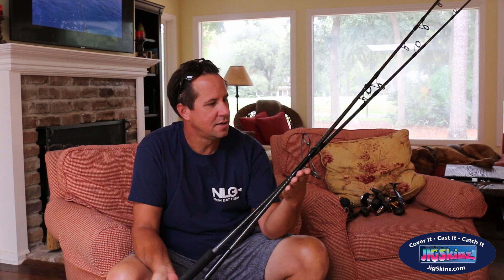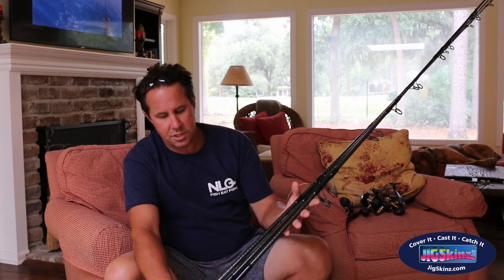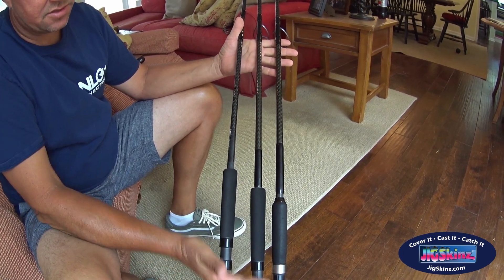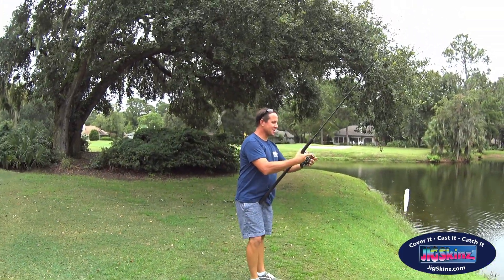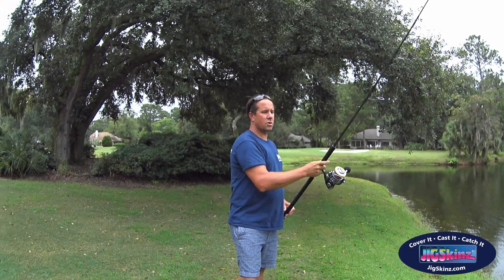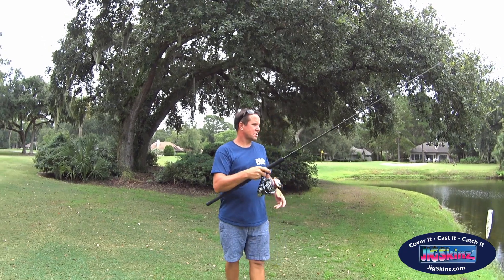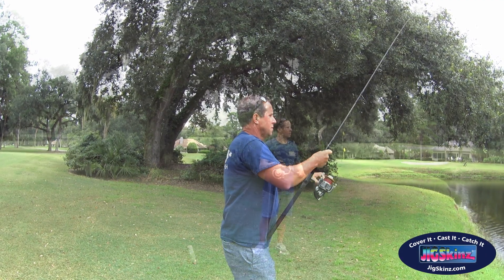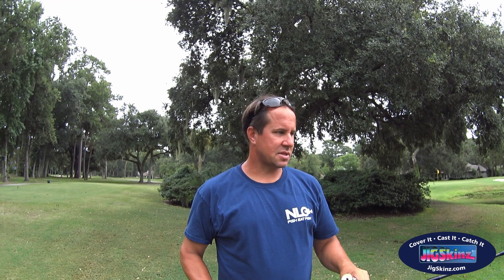JigSkinz- New Popping Rod Comparison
Comparing a few differences from 2 rod builders on the same blank. Talk, casting and drone shots included